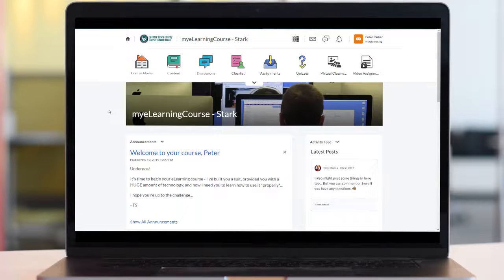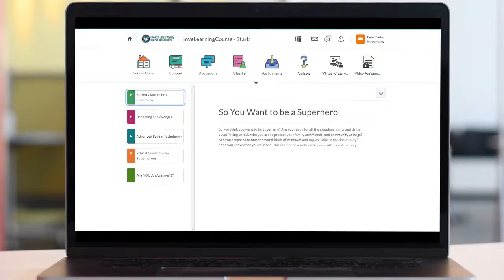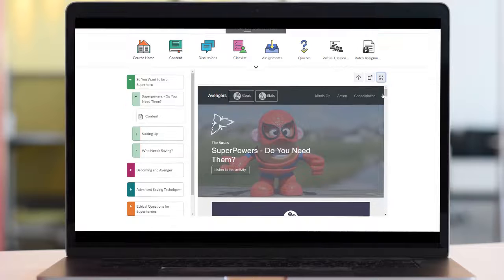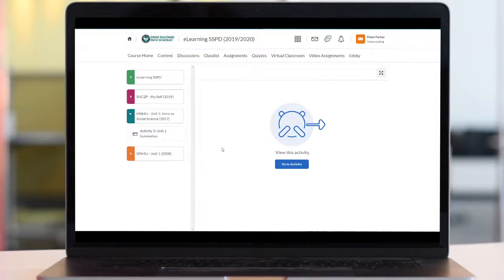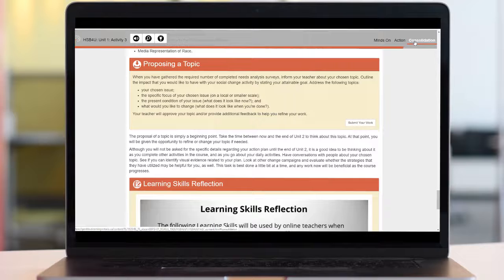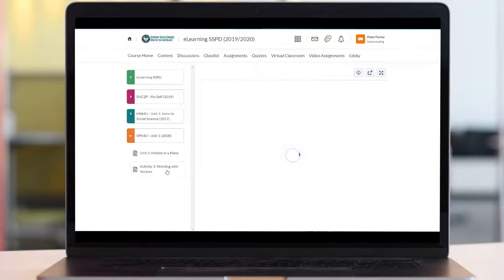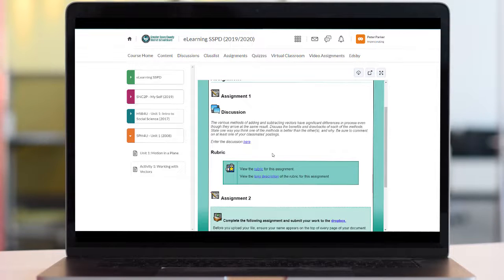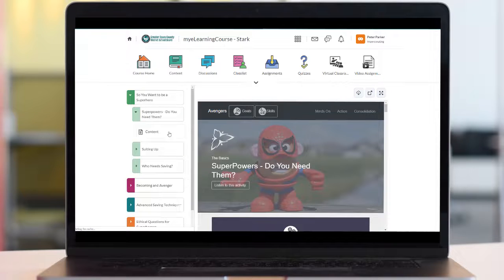GECDSB eLearning Support - Ep.9 - Accessing Lessons in Brightspace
This video will demonstrate how students of the GECDSB can access their eLearning lessons in Brightspace.  It also shows 3 different formats of eLearning courses that students may encounter when taking an eLearning course.